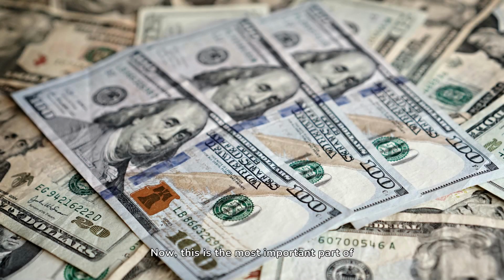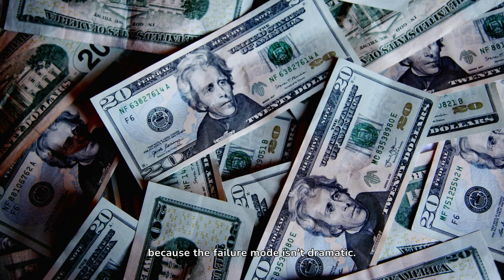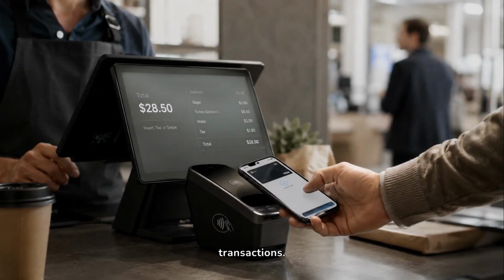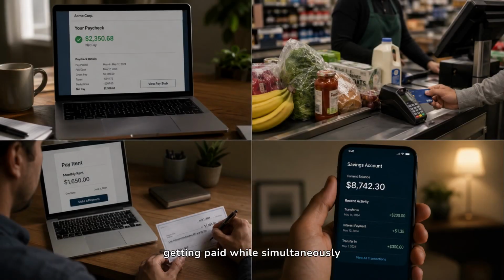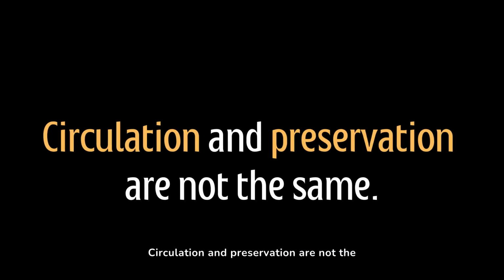The Difference Between Money and Currency — And Why It Costs You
You use the word "money" dozens of times a day.
Paycheck. Groceries. Rent. Savings. Same word. Same dollar.

Every job.

But here's a question that sounds like semantics — and isn't.
Is the thing you use to buy coffee the same as the tool you use to protect your future?

Most people assume yes. This episode challenges that assumption.

Money and currency are related — but they are not the same thing. One is about moving value right now. The other is about preserving it across time. And when something does the first job well but fails at the second, the consequences are quiet, gradual, and often invisible until it's too late.

In this episode:
— Why people naturally confuse money and currency — and why the confusion is understandable
— What money actually is, and why its most important job isn't moving value but holding it
— What currency does differently — and why it's genuinely essential, not the villain
— When the same thing does both jobs well — and when it stops
— The Roman denarius: how a currency kept circulating while the money was failing
— Weimar Germany: the extreme version of what happens when they fully come apart
— Why your savings account balance going up doesn't mean your purchasing power is going up
— The question you should be asking about everything you're saving in
"If the thing you use every day is efficient for transactions but weak at storing value — what are you actually saving?"
This isn't investment advice. It's an honest attempt to think clearly about the financial world most of us were never taught to question.

For deeper articles on money, inflation, monetary history, and Bitcoin, read my Substack

Previous episode: Why Gold and Silver Became Money — five thousand years of monetary competition, and what the winner reveals about what money actually needs to do.
Next episode: What Inflation Actually Is — not just prices going up, but the deeper monetary mechanism behind why money buys less over time.

0:00 Introduction — The question that sounds like semantics

1:36 Why people naturally confuse money and currency

2:50 What money actually is — the battery analogy

4:15 What currency is — and why it matters

5:35 When money and currency overlap

6:40 When currency fails as money — Rome and Weimar

9:42 Why this matters for your savings right now

11:15 Closing — what are you actually saving?

The Honest Ledger is an independent channel focused on Bitcoin, monetary history, and economic history. Nothing here is financial advice. Everything here is an honest attempt to understand how money actually works.